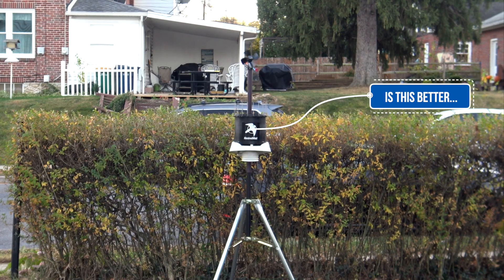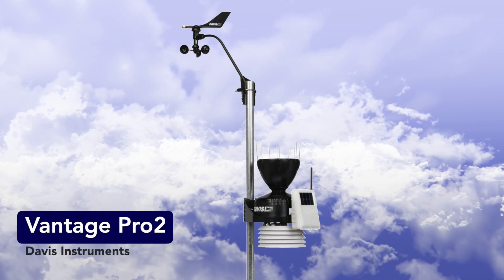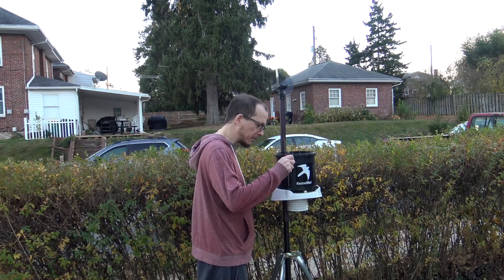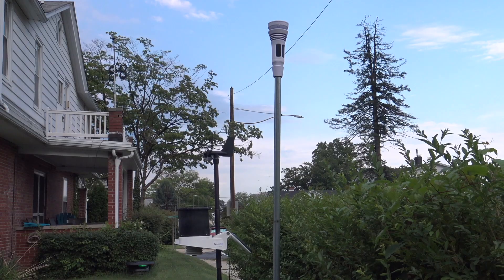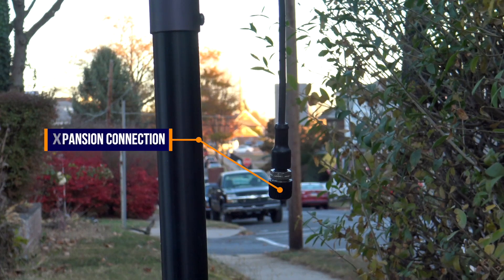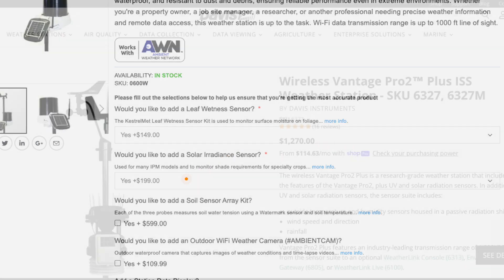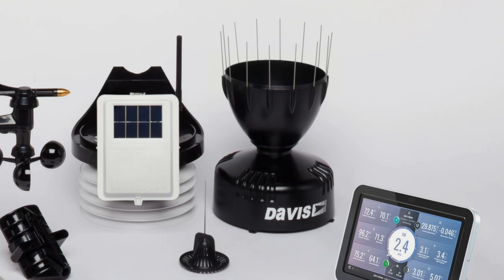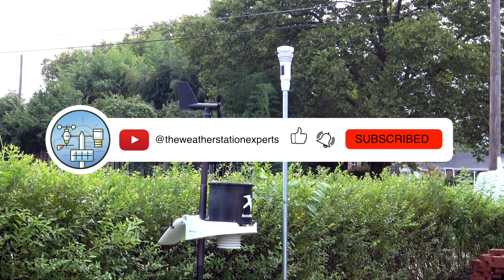KestrelMet 6000 better than the Vantage Pro2!? Here's why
The KestrelMet 6000 is the newest pro-grade home weather station on the market, but can it unseat the king, the Davis Vantage Pro2? I know we're speaking blasphemy to the Davis faithful.. but if you're a weather enthusiast in the market for a new station, hear us out.

Watch how the KestrelMet 6000 stacks up against the Vantage Pro2, and why we were shocked at how well Kestrel's first fixed weather station performed. They're more than just weather meters now, for sure!

To buy

00:00 Introduction
01:13 Setup and Experience
01:57 Top Tier Accuraxy
02:40 Our Take